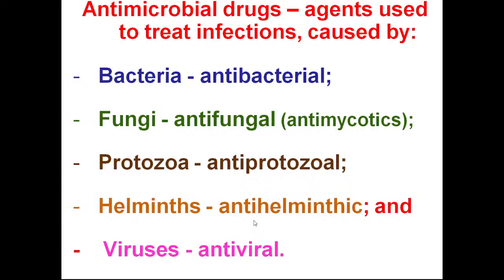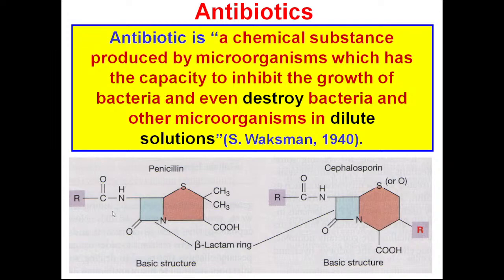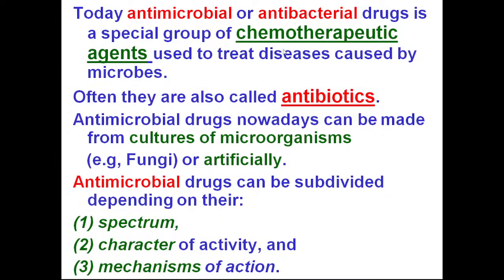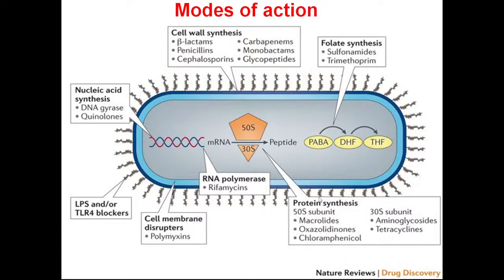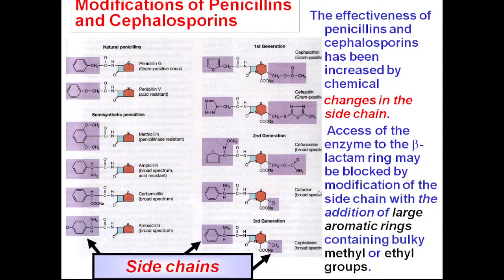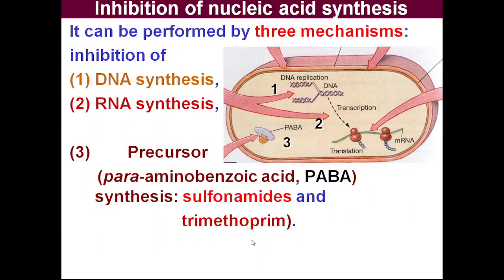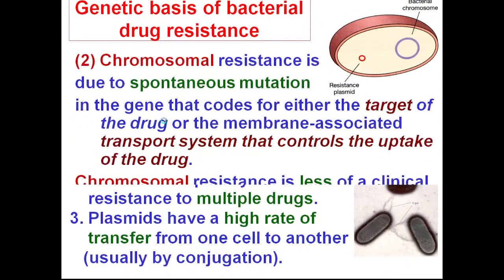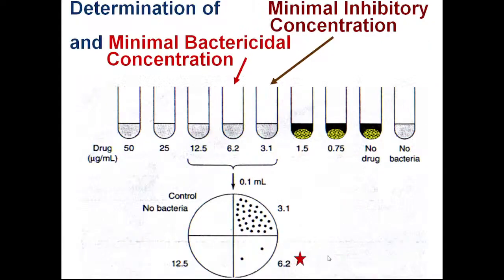13:20-14:50 Antimicrobial drugs